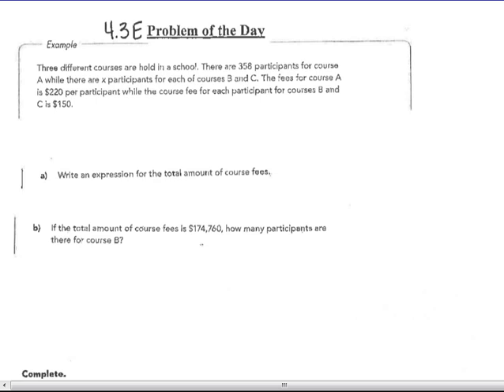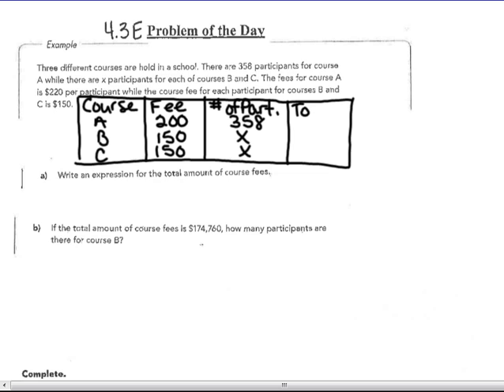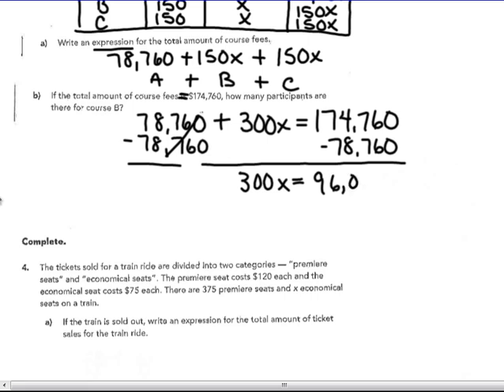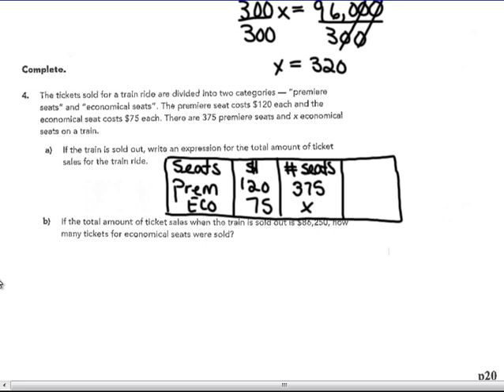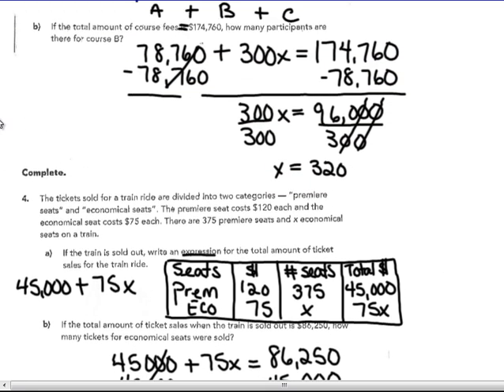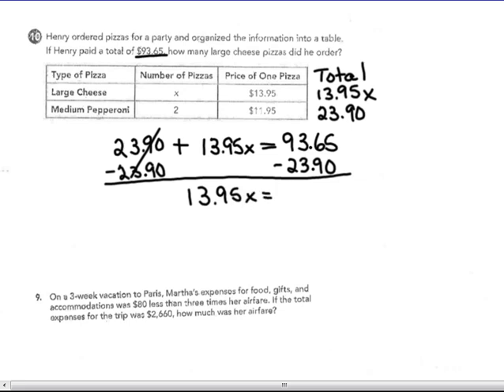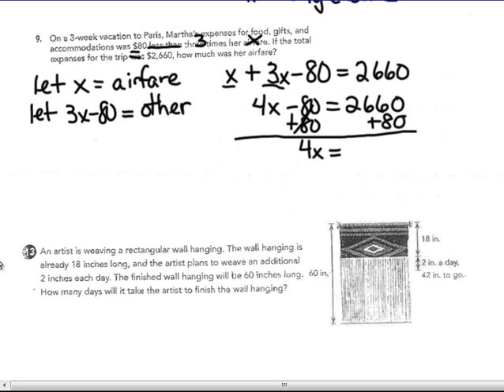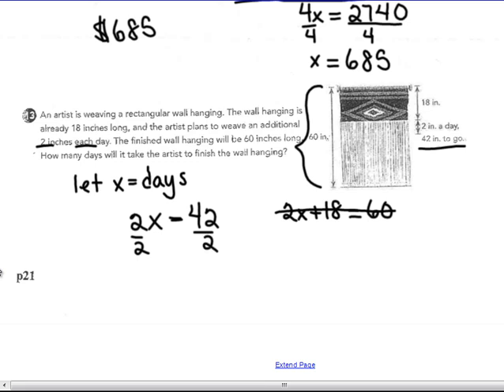4.3E Word Problems V P 24-25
Solving word problems now Page 24 and 25 in 3d packet